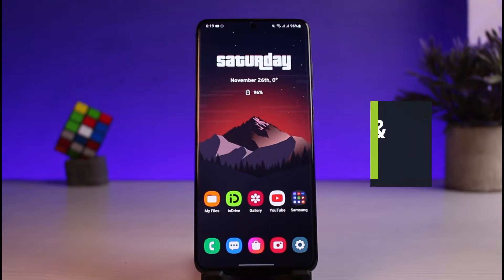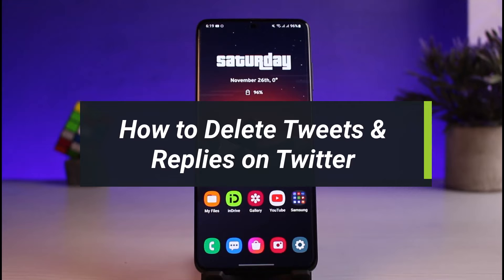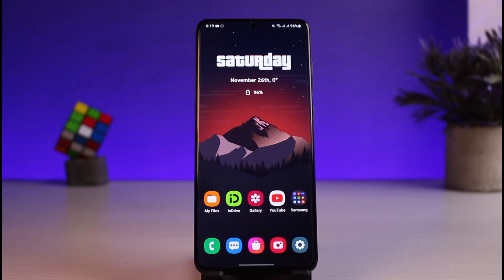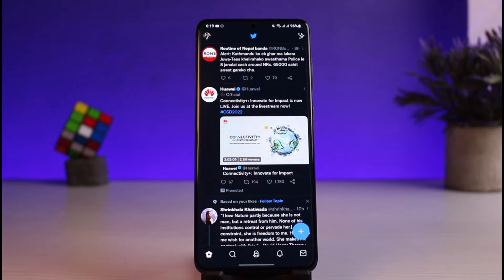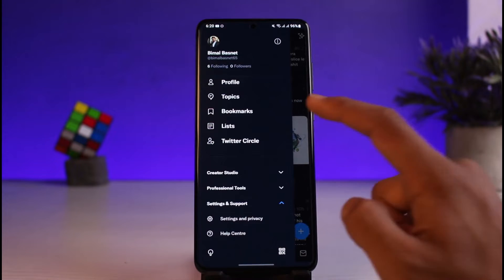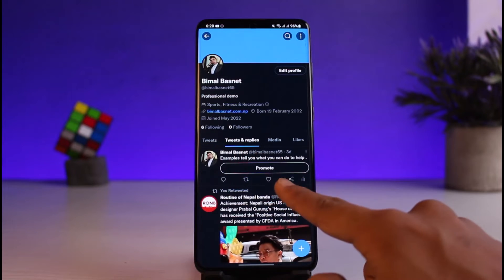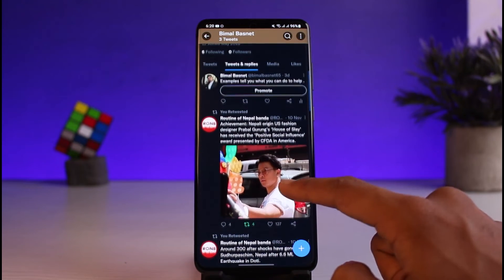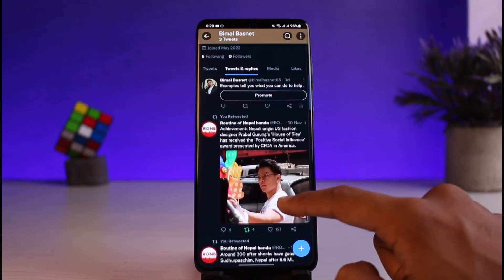How to Delete Tweets & Replies on Twitter !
In this tutorial video, I will quickly guide you on how you can delete your tweets & replies on Twitter. So make sure to watch this video till the end. We try to be responsive to as many questions as possible.

Follow the below steps:
1) Update the Twitter app to the latest version
2) Open Twitter and log in to your account
3) Go to your profile page
4) Go to the Tweets & Replies section
5) Tap on the three dots
6) Choose delete or un tweet
7) This way, you can delete your tweets & replies on Twitter.

~Timestamps:
0:00 Introduction
0:13 General Info
0:33 Delete Tweets & Replies on Twitter
1:26 Conclusion